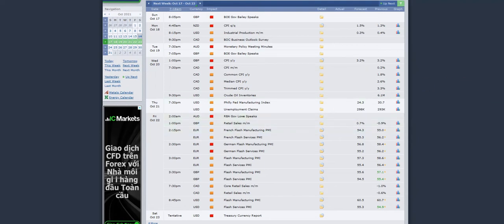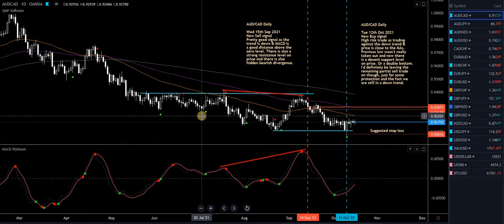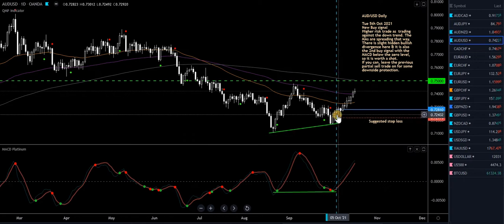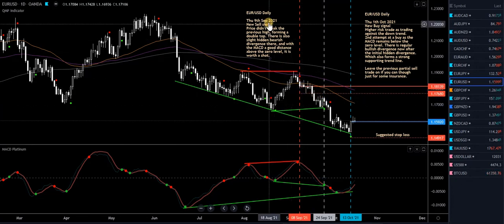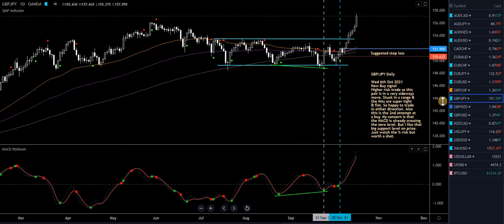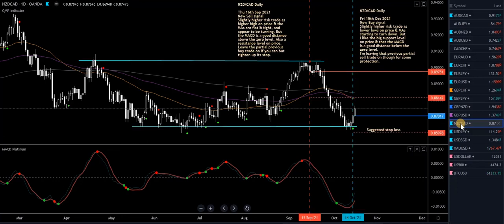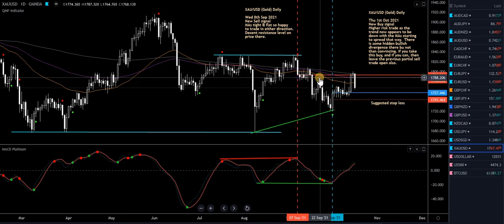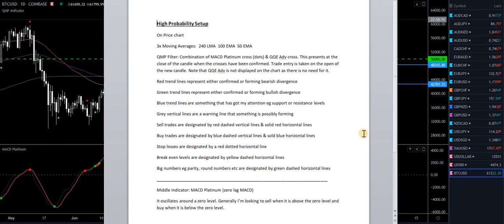JAGfx Weekly Analysis Sat 16th October 2021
Apologies about the low volume on this video. Not sure what went wrong. You may need headphones. Cheers.